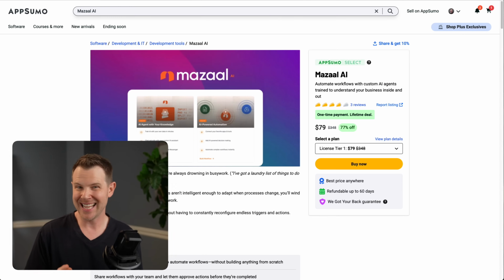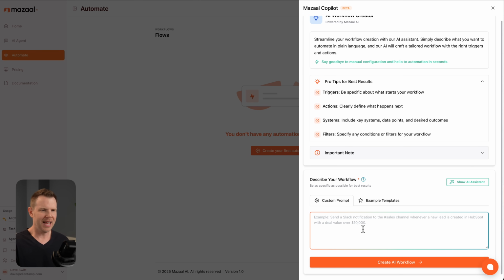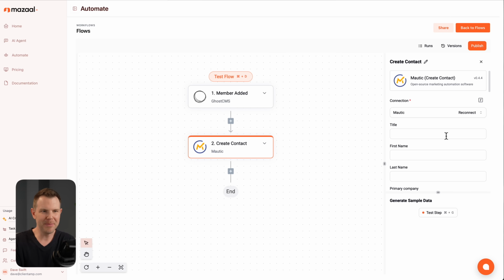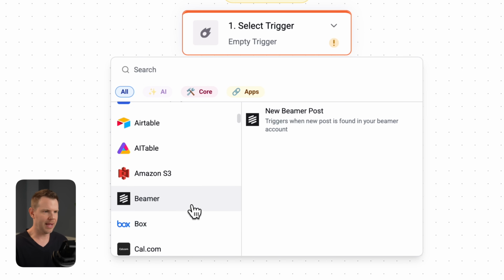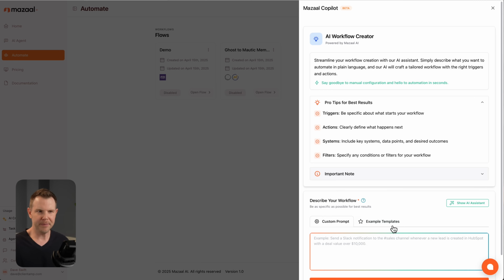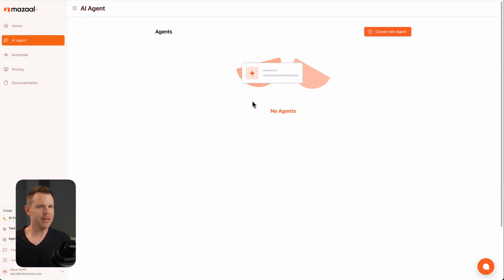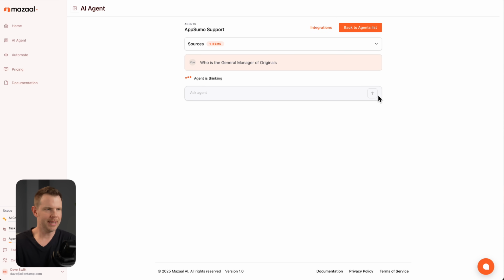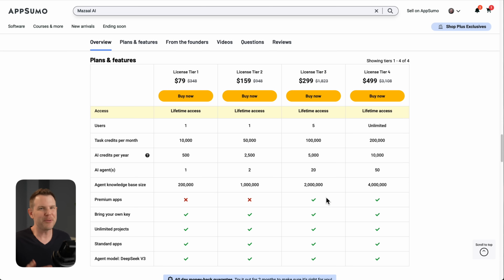Mazaal AI Review: Build Automations With ChatGPT Prompts (AppSumo LTD)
Mazaal AI is an automation tool that lets you connect your favorite apps together using AI-powered workflows. In this review, I test how well Mazaal can create automations through simple prompts, comparing it to Zapier and Make.com while demonstrating real use cases.

0:00 Introduction to Mazaal AI
1:06 Video Overview and Channel Introduction
1:06 AppSumo Sponsorship Mention
1:24 Mazaal UI Overview and Key Components
4:02 Testing Ghost to Modic Integration
7:03 Available Integrations and Tools
10:01 Testing Email Support Workflow with OpenAI
14:52 Exploring AI Agents Feature
16:41 Training an AppSumo Support Agent
19:04 Collaboration and Sharing Features
20:02 Plans and Pricing Analysis
20:51 Final Thoughts and Rating